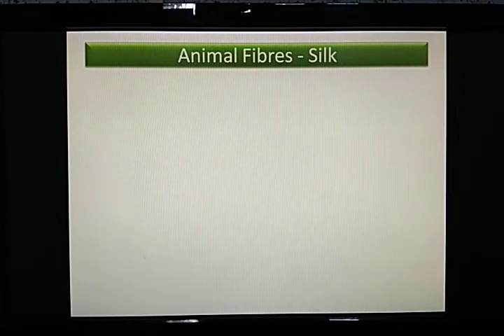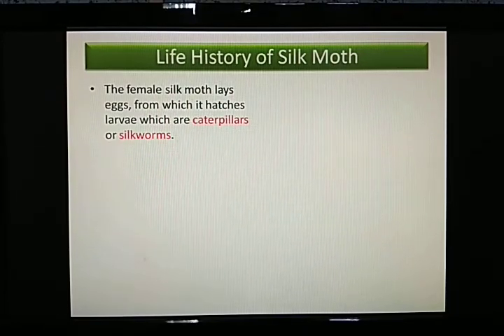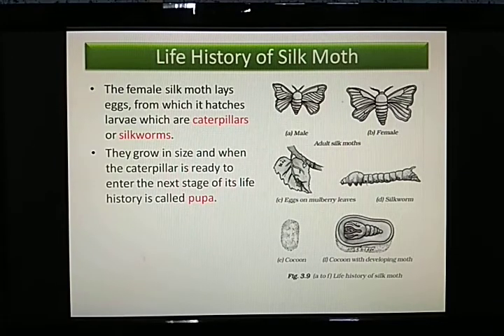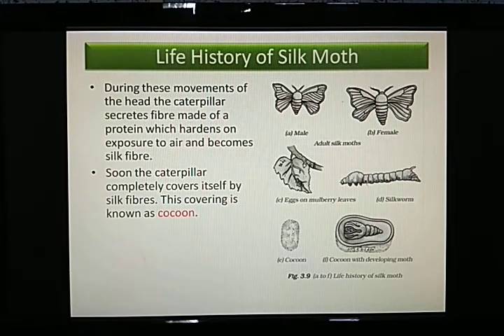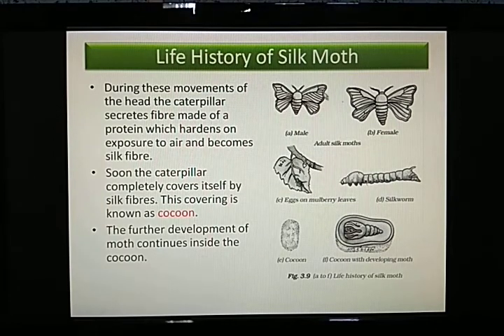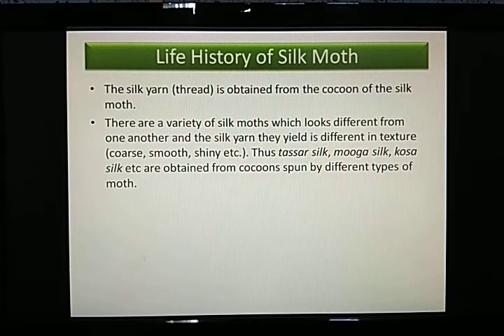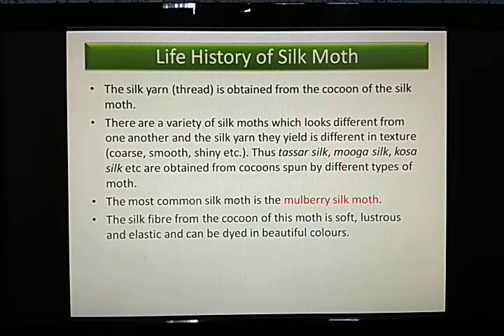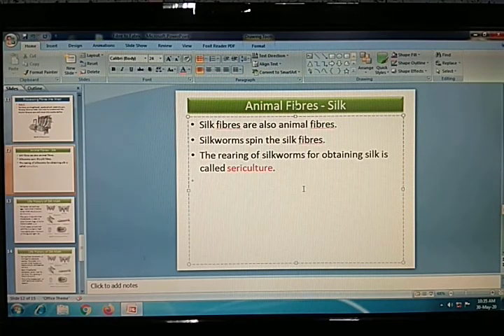Animal Fibres - Silk & Life History of a Silk Moth | Class VII (Science)